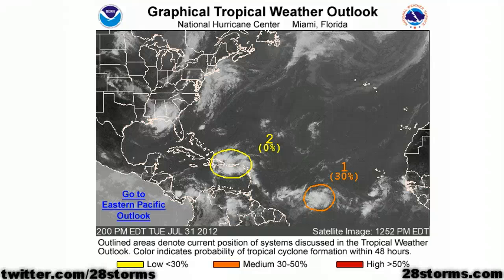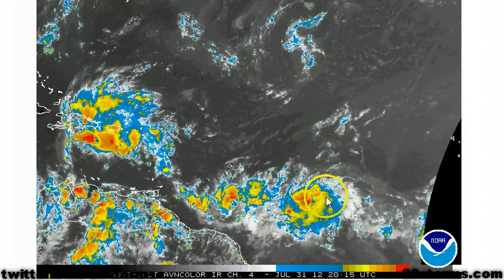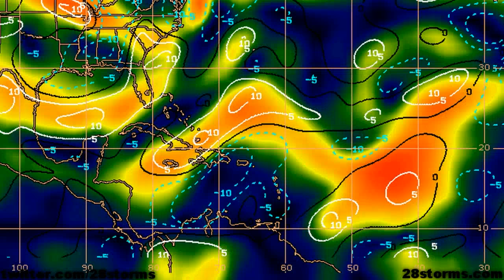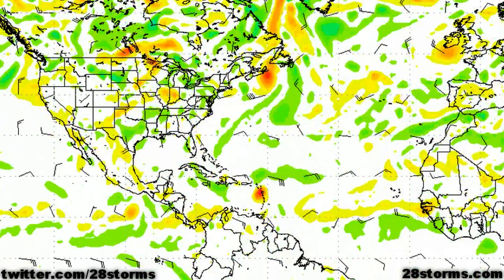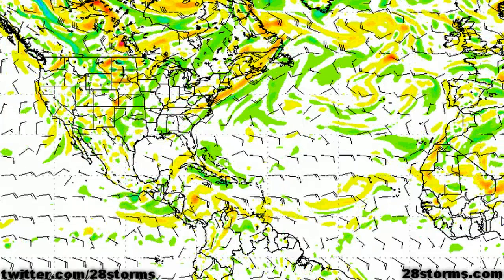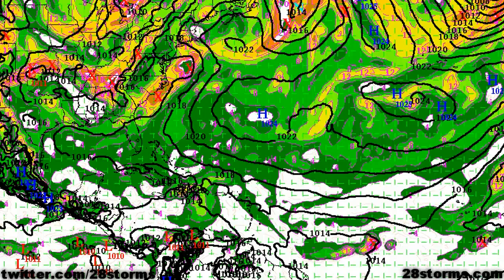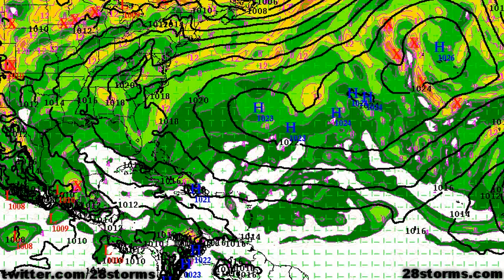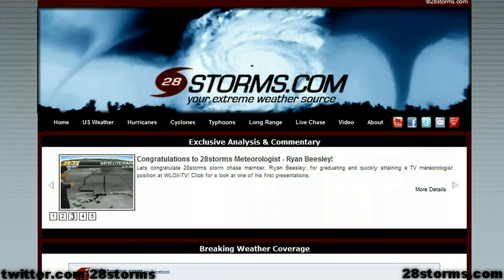Tropical Low Moving Toward Leeward Islands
analysis of a tropical disturbance that has some potential to develop into a tropical depression or storm before reaching the Caribbean.